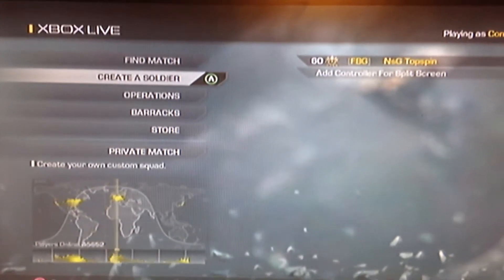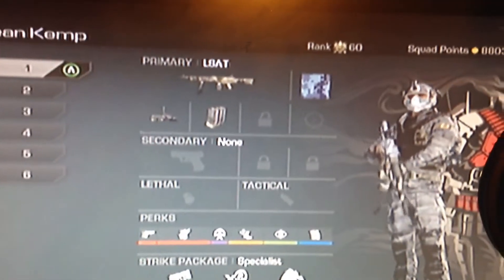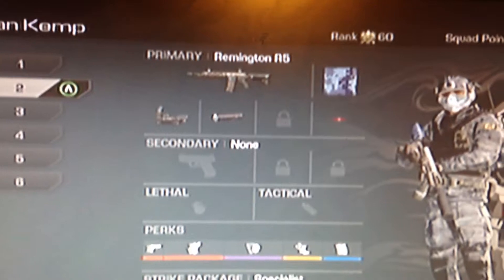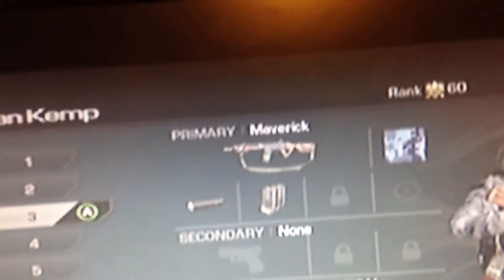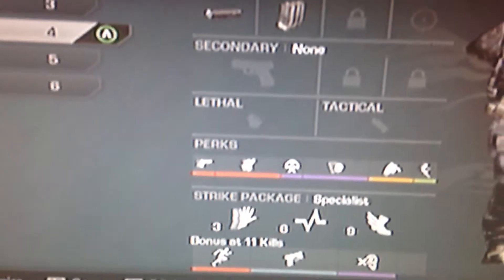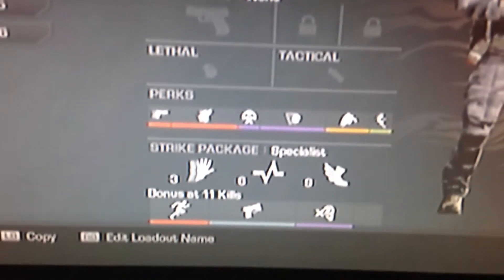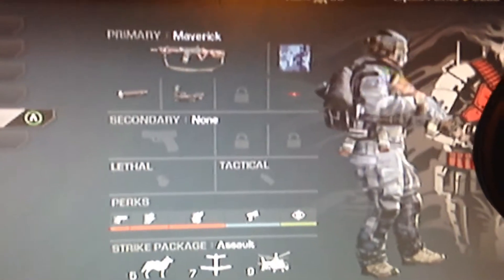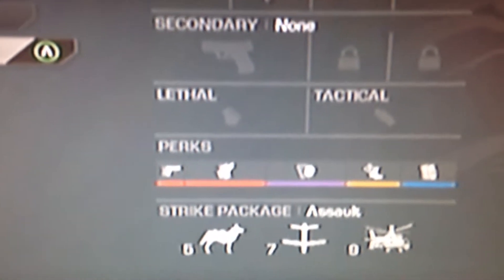My Call Of Duty Ghosts Classes